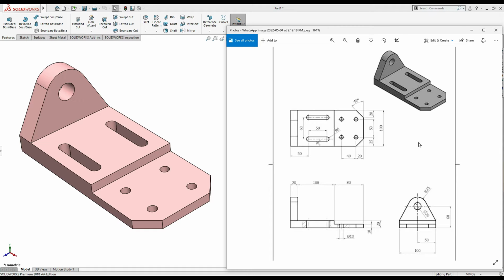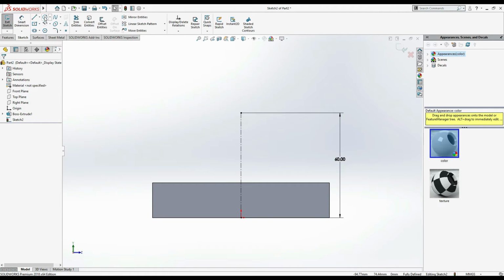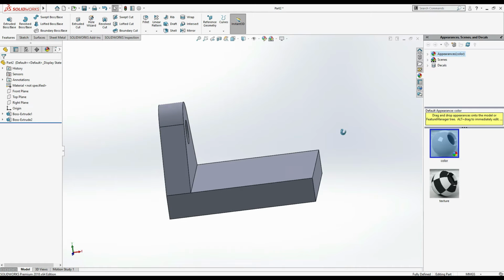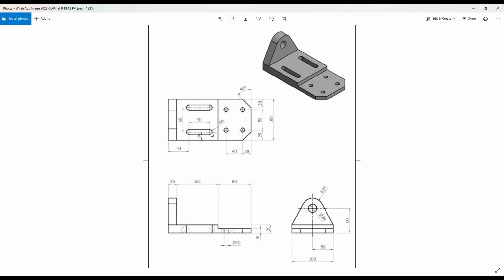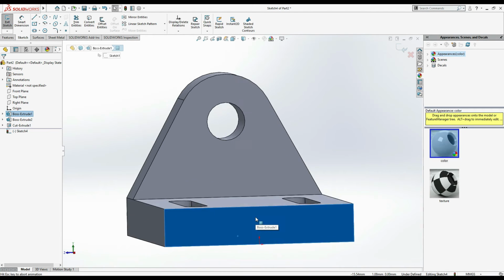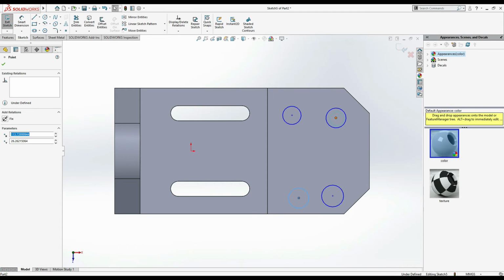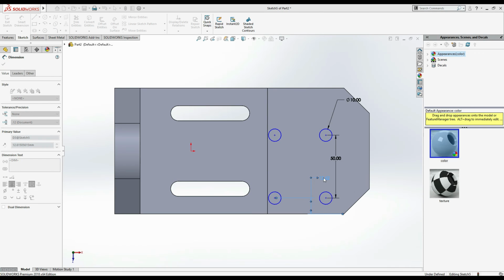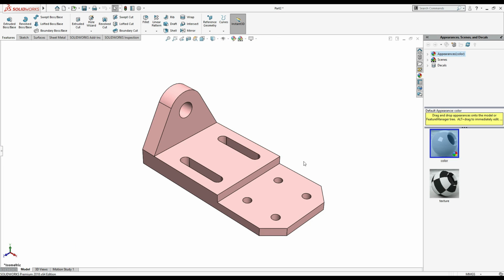Exercise 5 | Slot in Solidworks | Solidworks tutorials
From this solidworks tutorial we learn the below features in Solidworks:
1. 2d sketch
2. slot
3. extruded boss/base
4. Extruded cut
5. chamfer